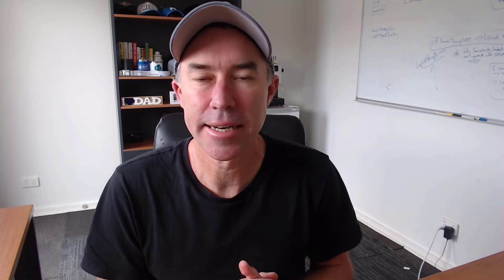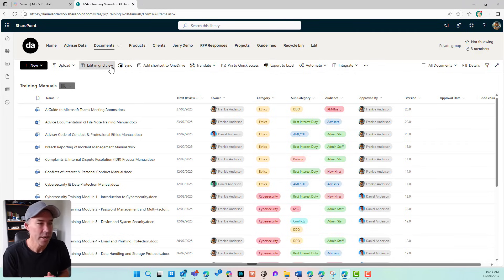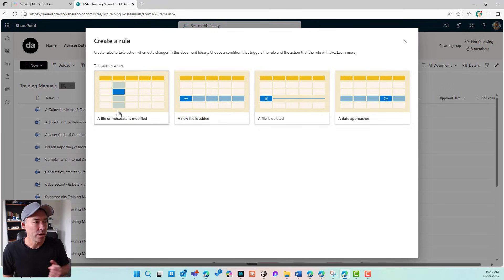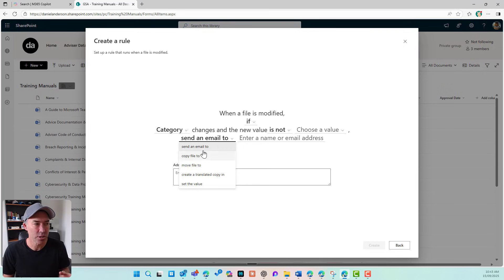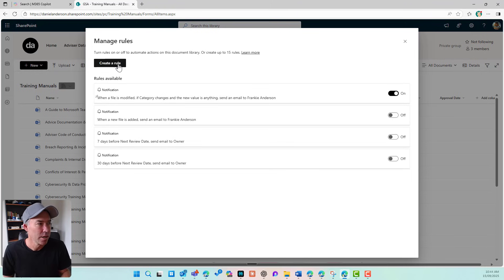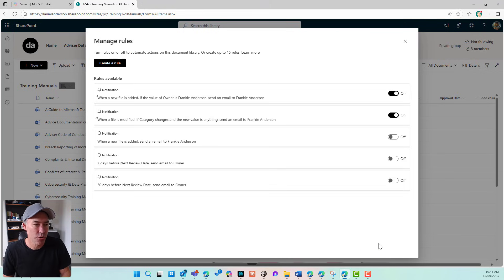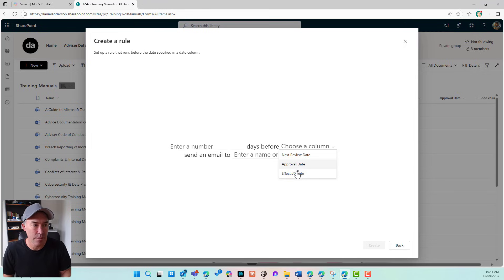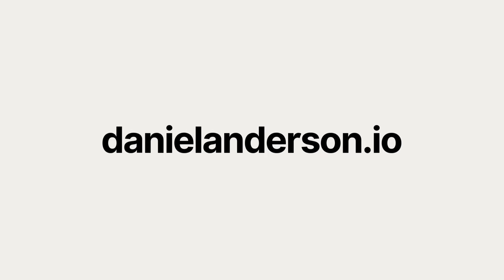Say Goodbye to Old SharePoint Alerts Forever!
SharePoint Alerts Are Gone — Use Rules for Notifications (2025 Tutorial)

Microsoft is retiring SharePoint Alerts soon. In this video, I show you how to use Rules in SharePoint libraries and lists to get modern notifications without missing anything.

⏱️ Chapters:

0:00   Intro — What’s happening with SharePoint Alerts
0:30   Why Alerts are being retired + timeline
1:10   Old vs new: what Alerts used to do
1:45   Navigating to Rules in SharePoint
2:15   Creating a rule: file or metadata changed
3:05   Creating a rule: new file added
4:00   Creating a rule: file deleted
4:45   Creating a rule: date approaches trigger
5:30   Tips & recommendations for end users
6:10   Wrap up — What you need to do now

🔑 What you’ll learn:

How to set up notifications using Rules

Replacing old Alerts workflows (when files added / deleted / changed)

How to trigger based on dates (e.g. review / approval)

What to do now to prepare your users and training

💬 Questions? Drop them in the comments — happy to help.